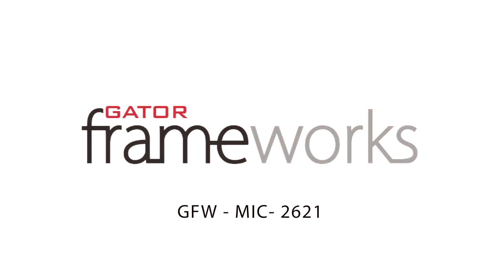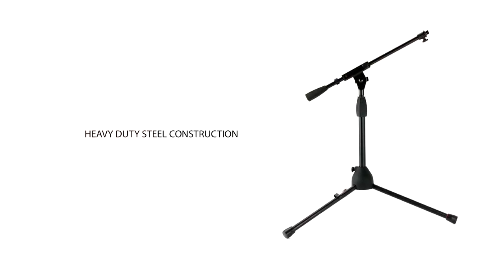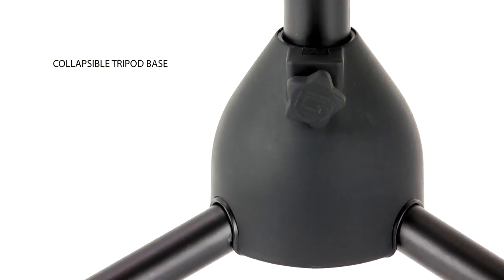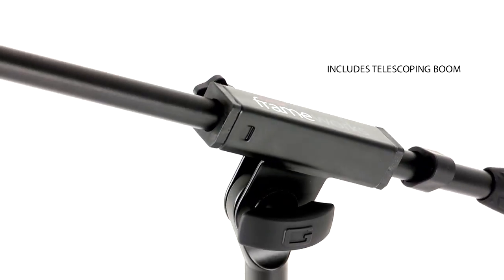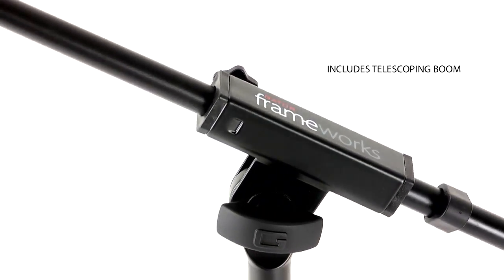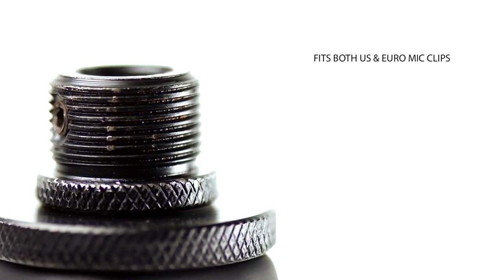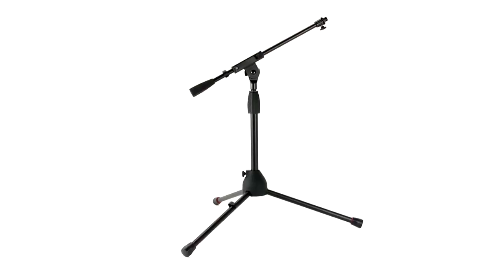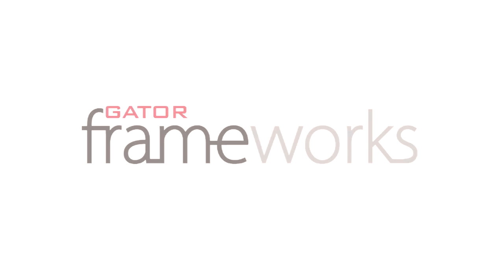Gator Frameworks - Bass Drum & Amp Microphone Stand (GFW-MIC-2621)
Gator Frameworks -  Bass Drum & Amp Microphone Stand with tripod base